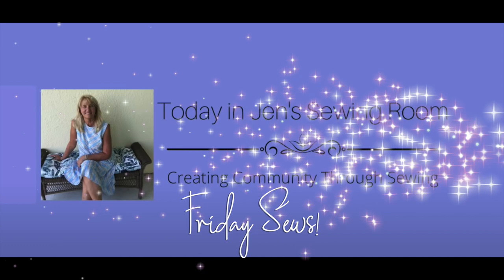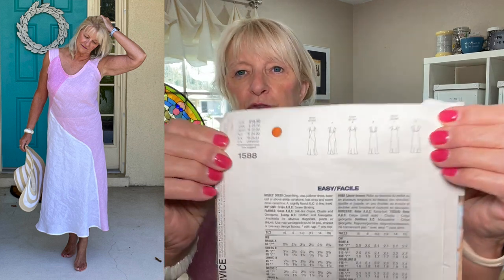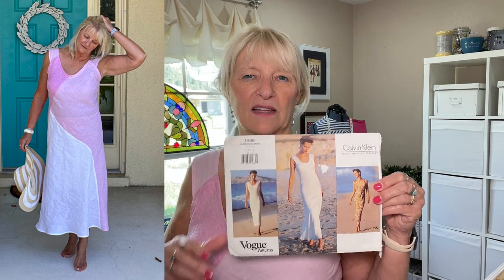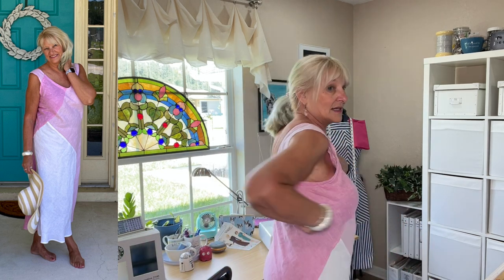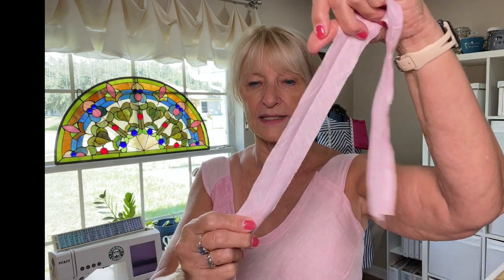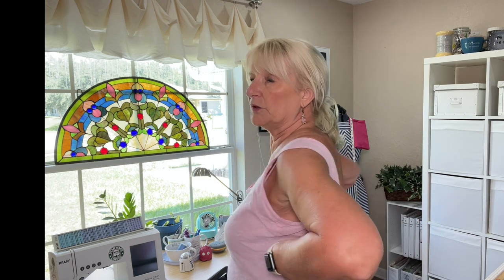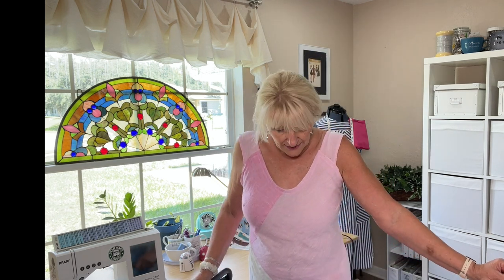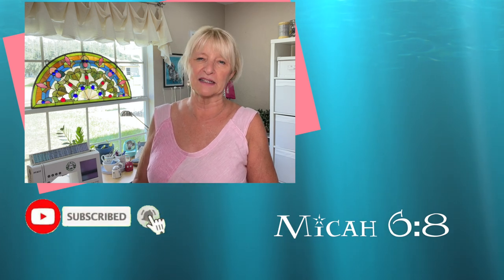Get the Perfect Vintage Beach Look with Vogue 1588 - Flatters Every Body Type!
Here's Vogue 1588 from 1995, a beautiful bias-cut dress I made from linen scraps.  If you're all about a summer style that's flattering for every body, then this is for you!

My favorite sewing notions:
My pattern envelopes
Page protectors for patterns
Sharpie Fine Line Markers
Sharpie Markers (regular fine point)